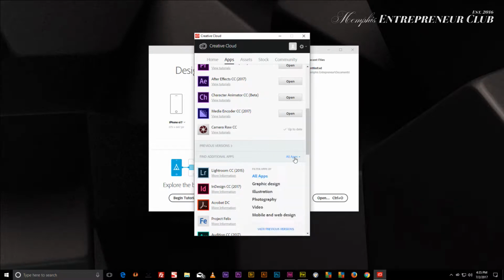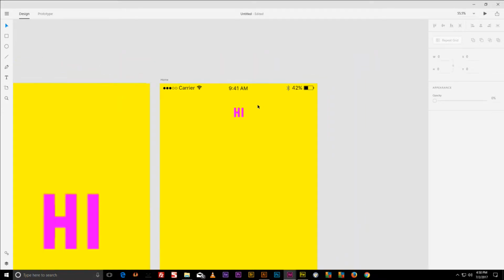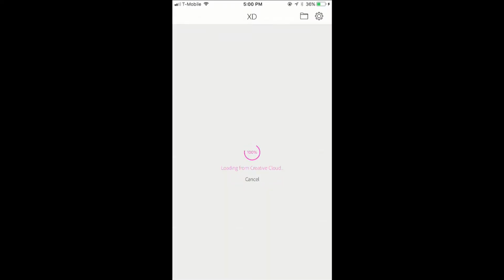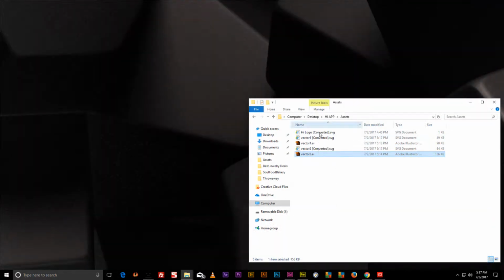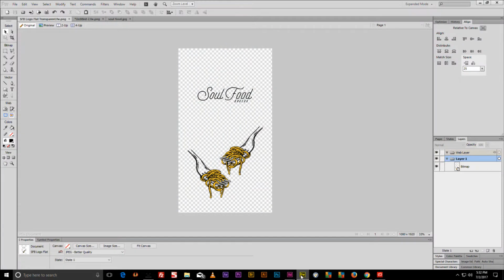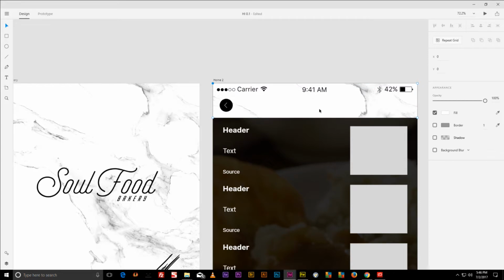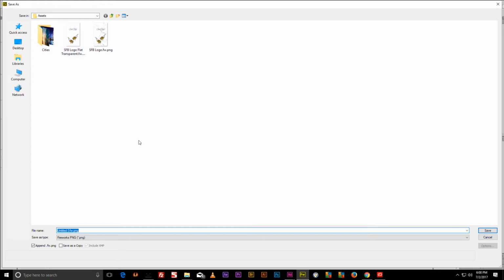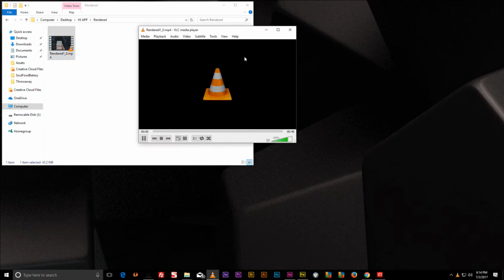Let's Design an App [app video 1]